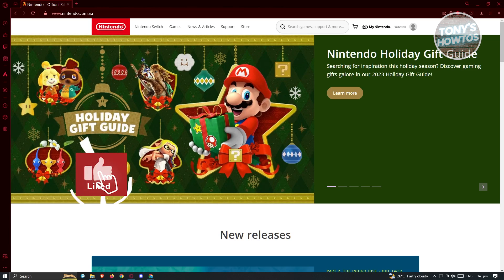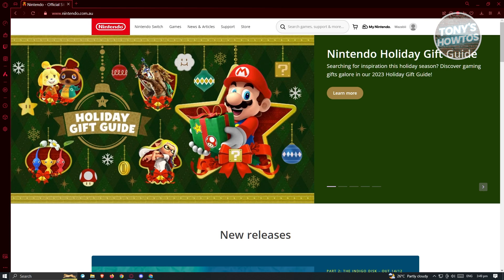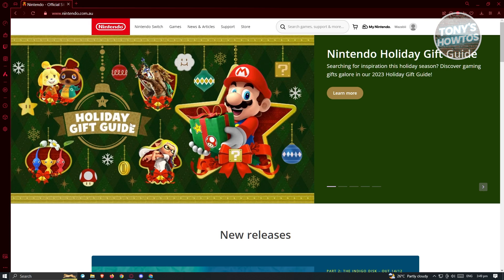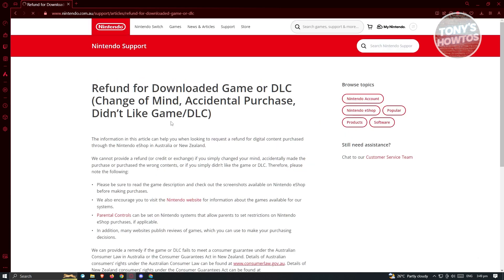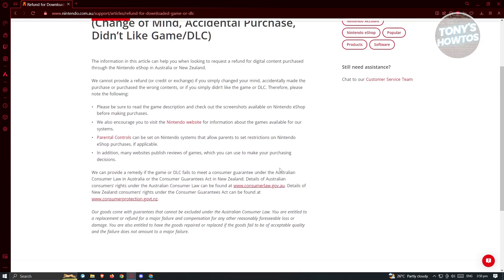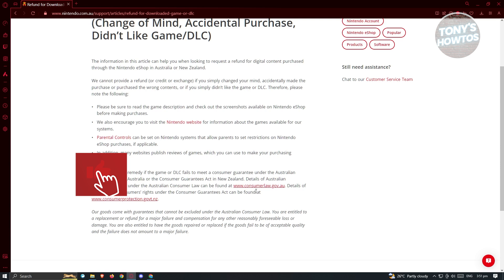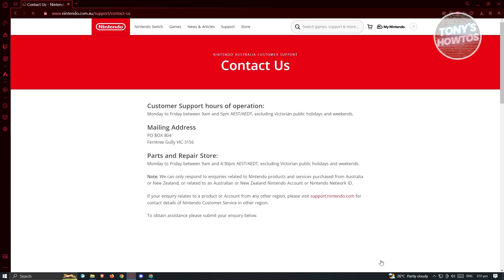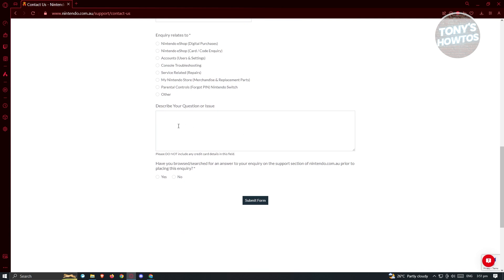How to Get Refund on Nintendo Switch Eshop (2025)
In this video I show you How to Get Refund on Nintendo Switch Eshop in 2025. The quick and easy tutorial how to refund nintendo eshop purchase games. Do you want to know how to get money back after nintendo eshop purchase in 2025? Yes? Great!

This is a step by step instruction on How to Get Refund on Nintendo Switch Eshop.